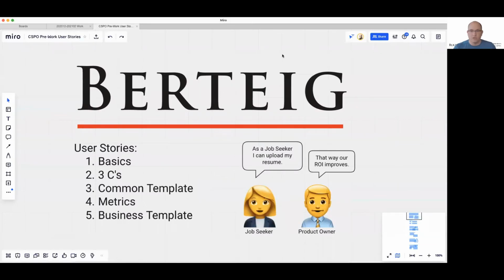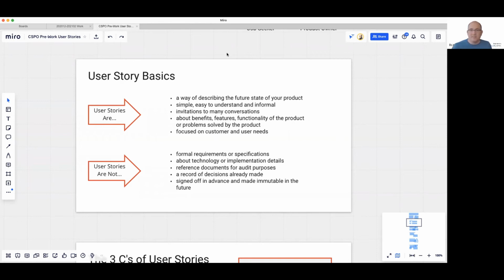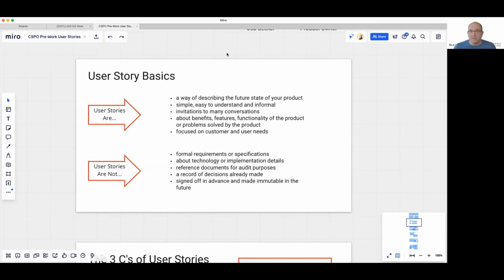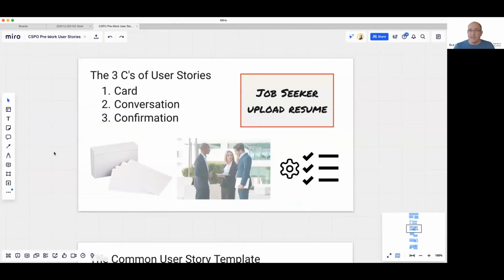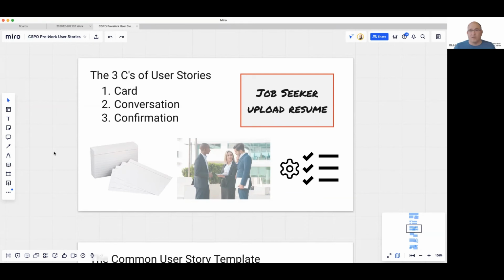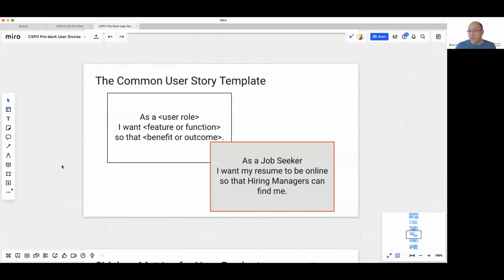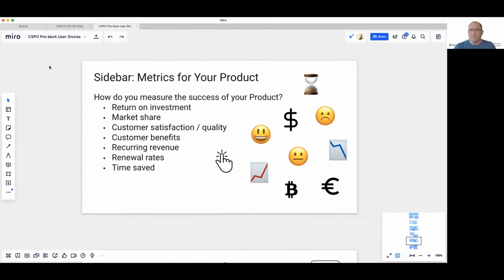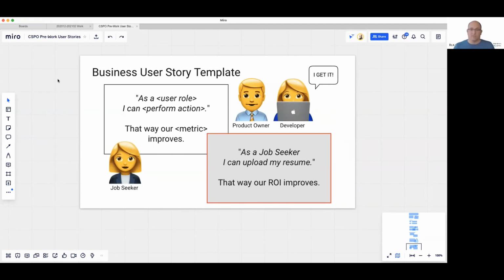Writing User Stories